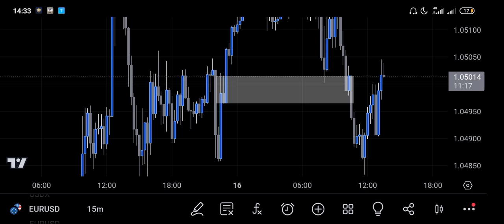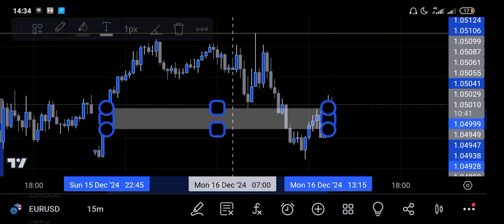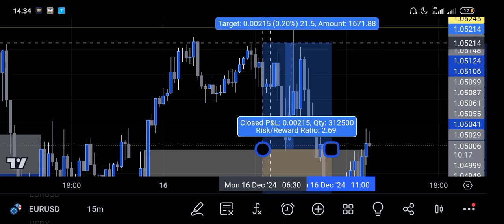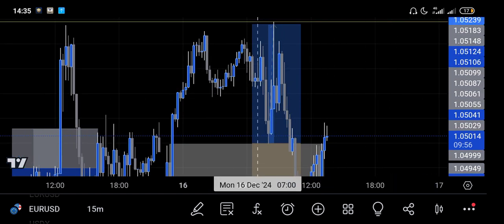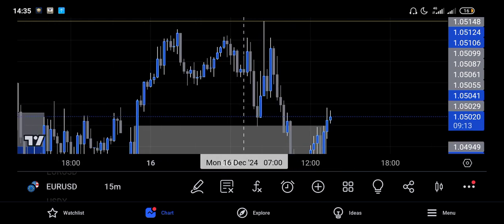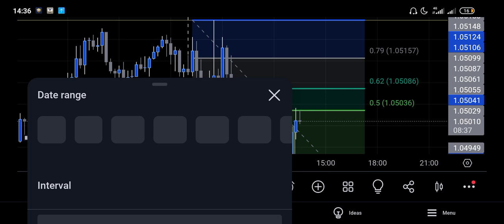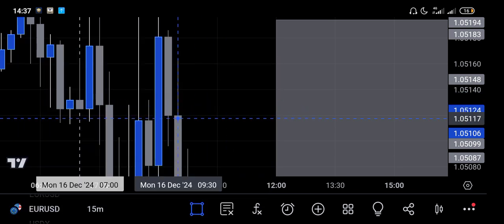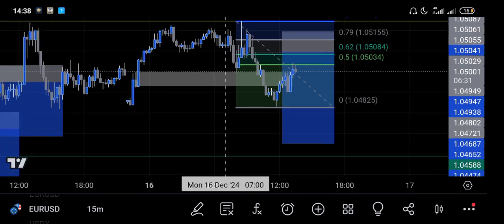Post market Analysis of 13th Dec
it's not entirely a lose if it has a lesson